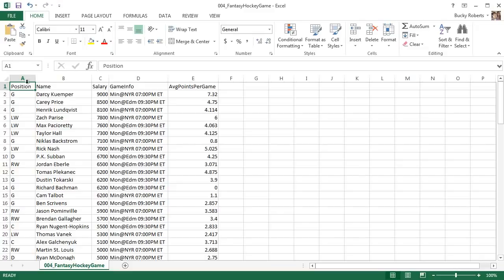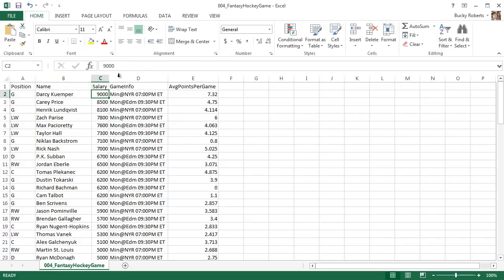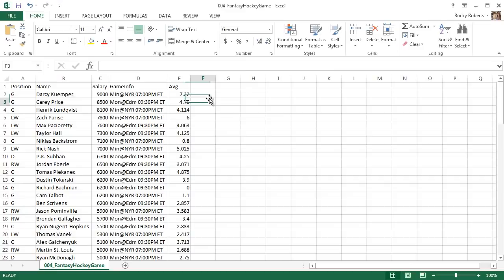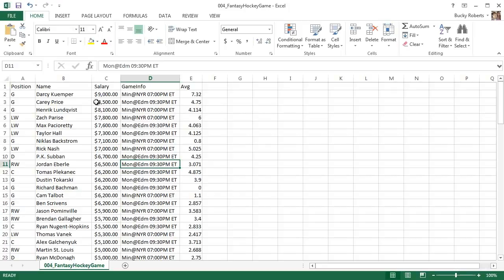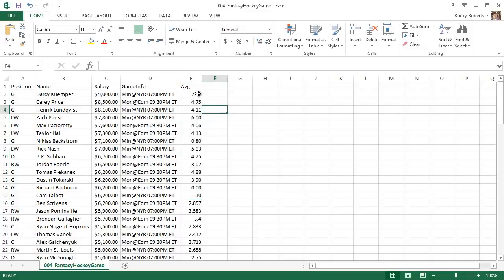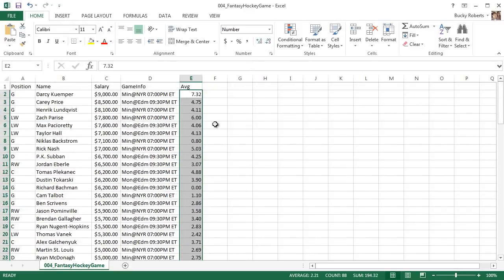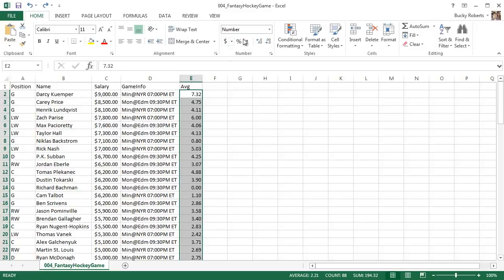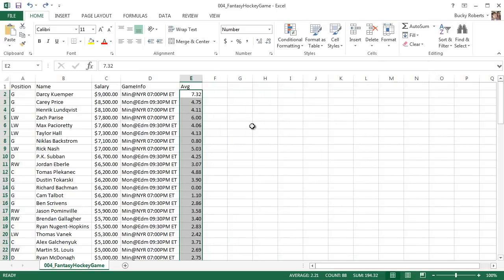Microsoft Excel 2013 Tutorial 4 Formatting Numbers